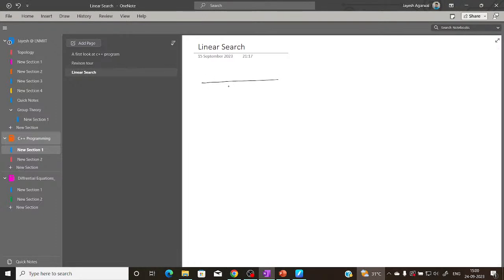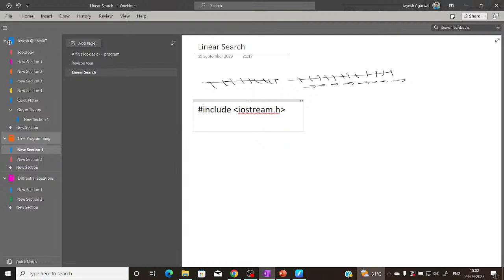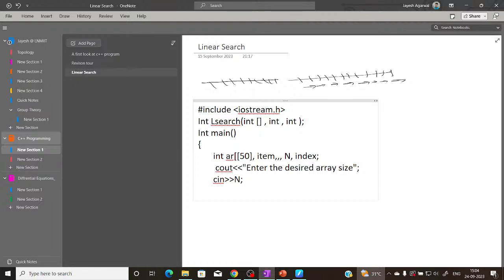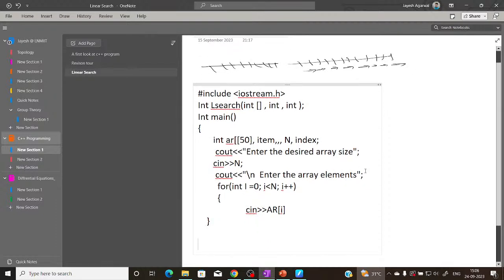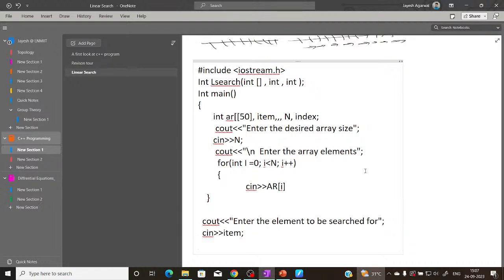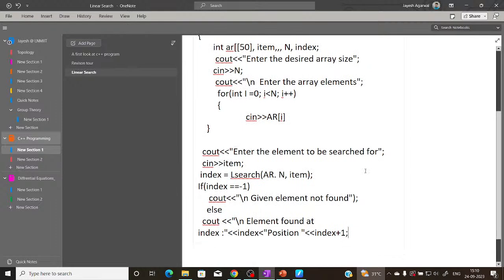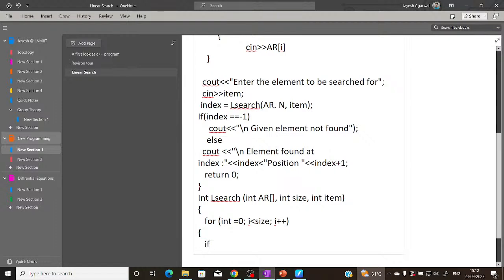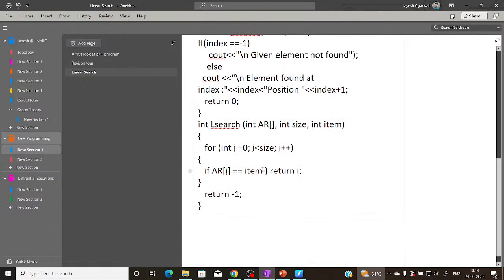Data Structures | Linear search Concept and Program